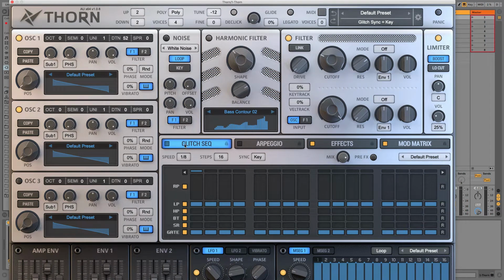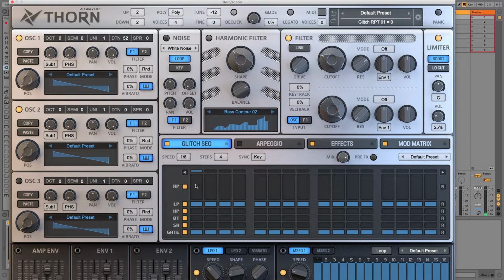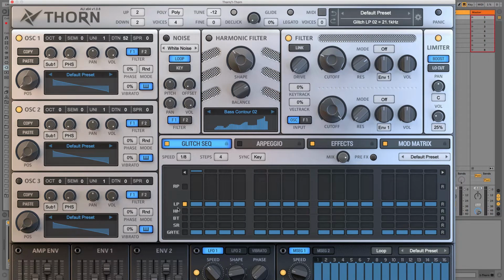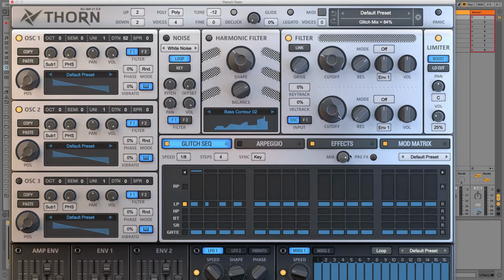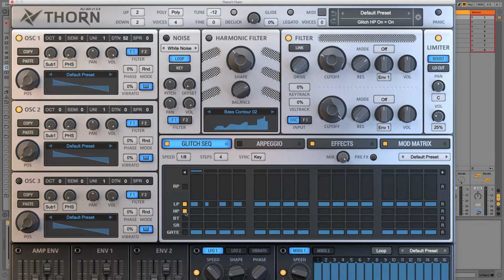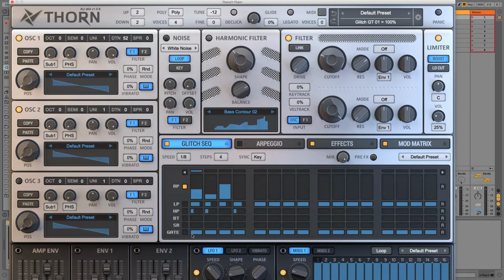Glitch Sequencer Demo - Producer's Guide to Thorn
A demo of Thorn's Glitch Sequencer, taken from our Producer's Guide to DS Audio Thorn course.